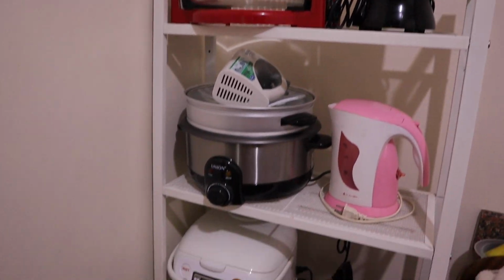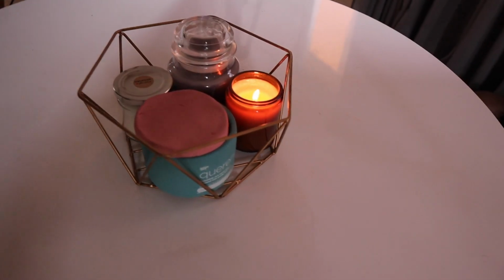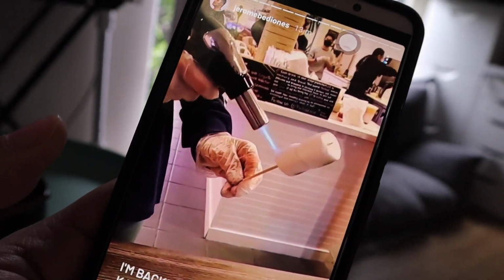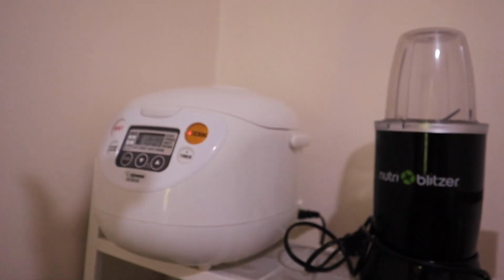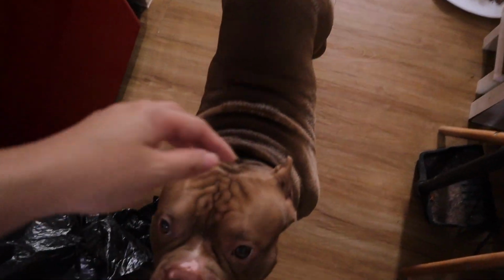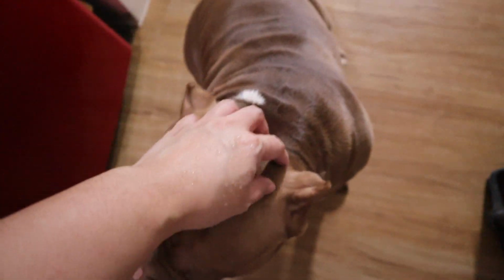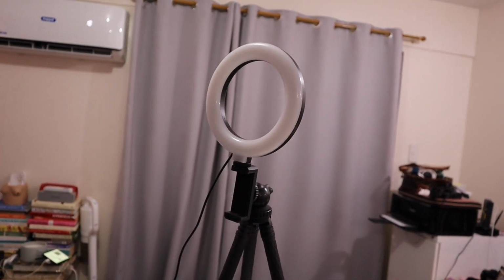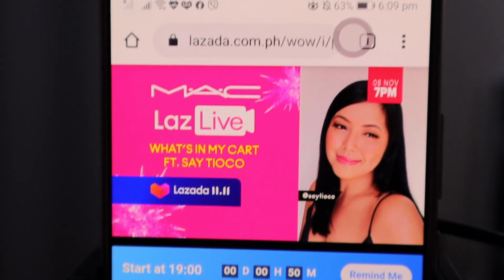LIVE ON LAZADA FOR MAC COSMETICS (NOV. 8, 2020) - saytioco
Went live on LAZLIVE for MAC Cosmetics! ALL LINKS ARE DOWN HERE! It helps my channel out.

*ordered another one to replace the one in the living room

BARRE Workout by: Fit by Coach Kel

FRIENDS CUP from Typo *BGC branch

Zojirushi Rice Cooker

Turbo Broiler from SM Supermarket

Modern Family on Netflix